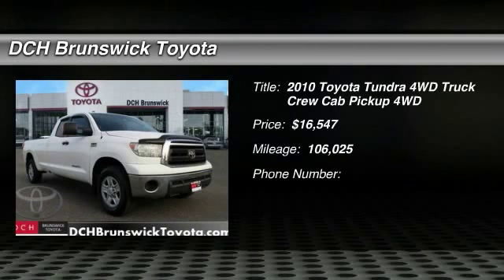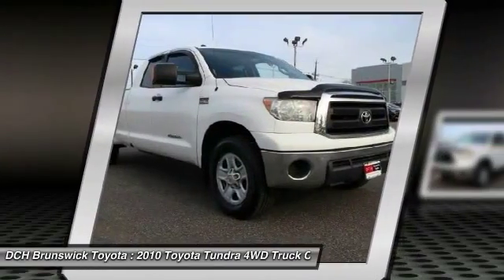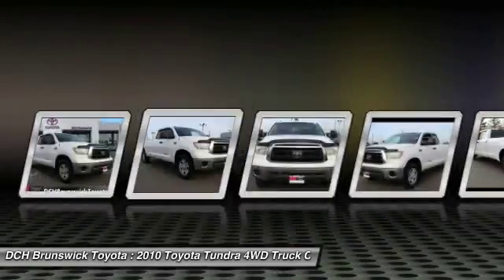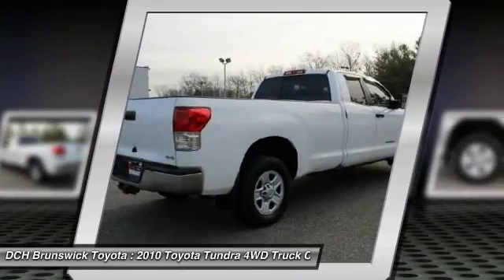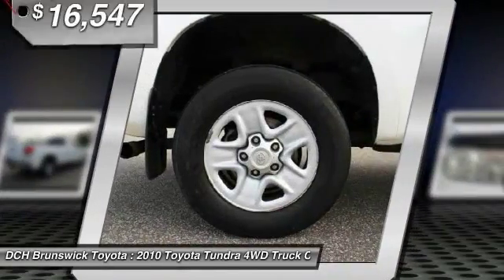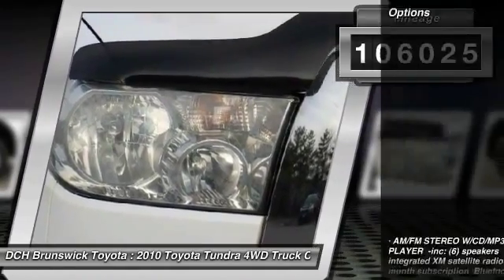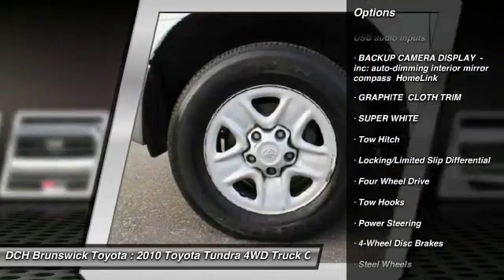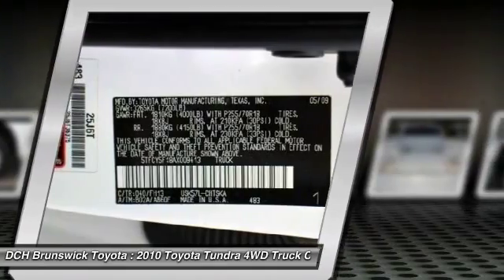2010 Toyota Tundra 4WD Truck BT6S072A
2010 TOYOTA TUNDRA 4WD TRUCK North Brunswick, NJ
Stock# BT6S072A

1504 US Route 1 North

* * * * * DCH ECONOMY CERTIFIED * * * * * 10 SERVICE RECORDS FOUND ON CARFAX, 4X4, BLUETOOTH, MP3 Player, KEYLESS ENTRY, SAT RADIO, VALUE PRICED, we specialize in obtaining financing for customers who have low credit scores, no credit, bad credit, recent bankruptcy and repossessions. Please call us directly and ask for the special financing department at 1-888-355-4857. CARFAX REPORT SHOWS 3 OWNERS and 10 SERVICE RECORDS. This vehicle comes with a comprehensive 35 Point Inspection & Quality Assured Review, Carfax Vehicle History Report, Sold Mechanically and Cosmetically As Is *See dealer for details. DCH Brunswick Toyota proudly services the central New Jersey area, we can handle all of your Used Car needs.